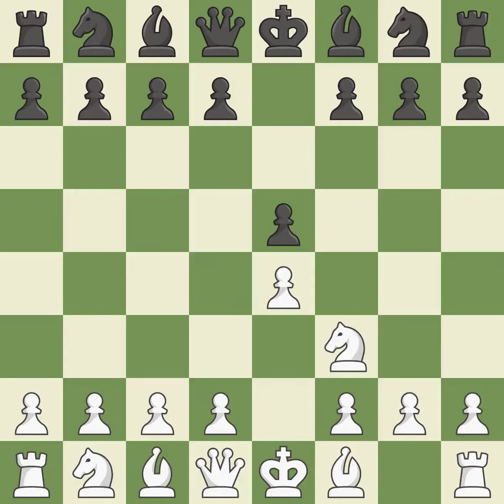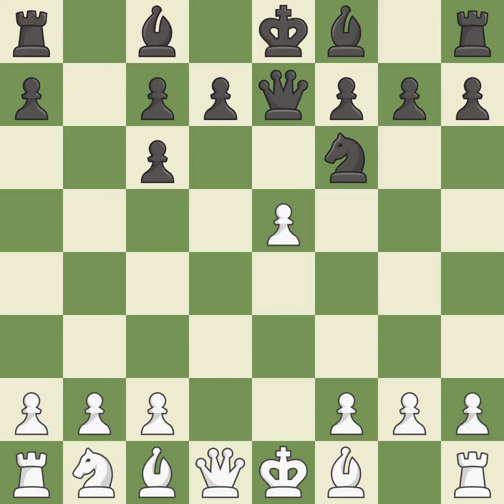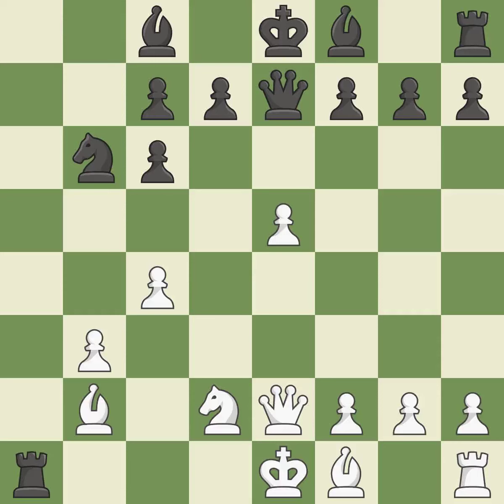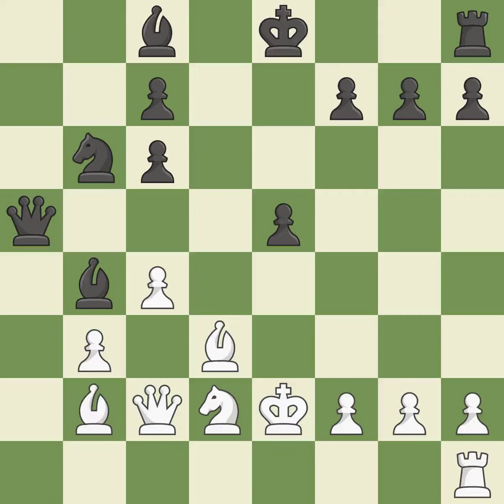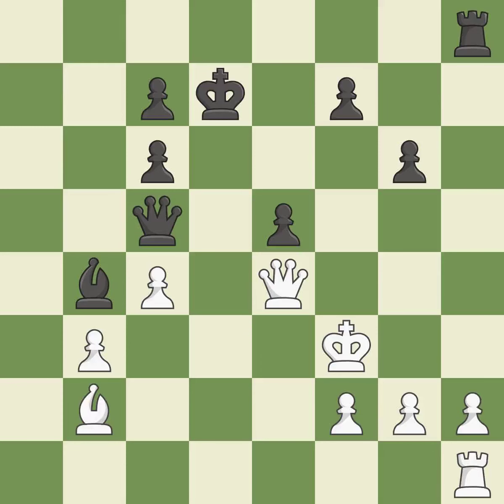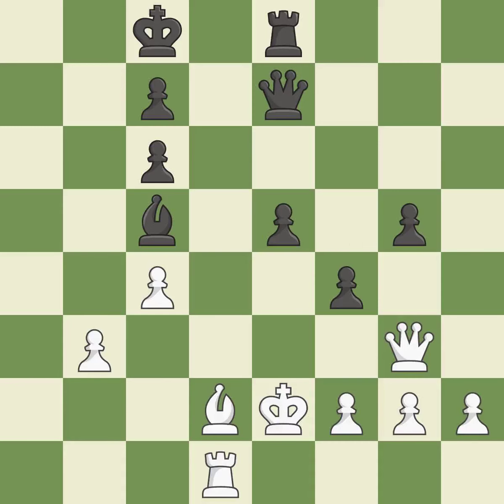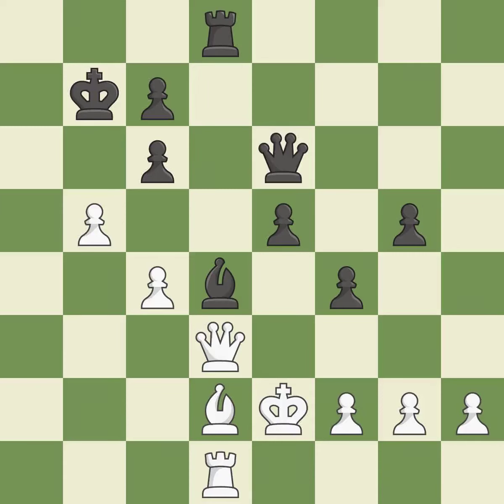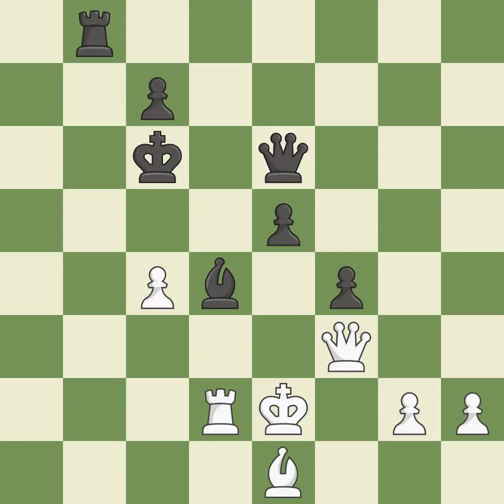White So, W., Black Mamedyarov, S.,Scotch Game: Schmidt, Mieses Variation, 6...Qe7 7.Qe2 Nd5, Event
Scotch Game: Schmidt, Mieses Variation, 6...Qe7 7.Qe2 Nd5, Event Vugar Gashimov Mem 2017, Site Shamkir AZE, Date 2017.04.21, Round 1.3, White So, W., Black Mamedyarov, S., Result 0-1, ECO C45, WhiteElo 2822, BlackElo 2772, PlyCount 78, EventDate 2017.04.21, EventType tourn, EventRounds 9, EventCountry AZE, EventCategory 21, SourceDate 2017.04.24